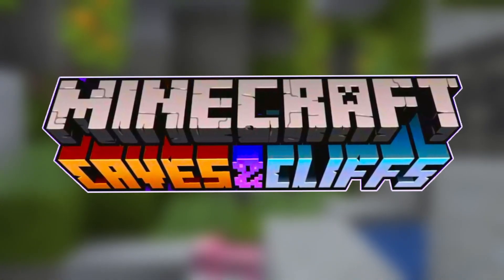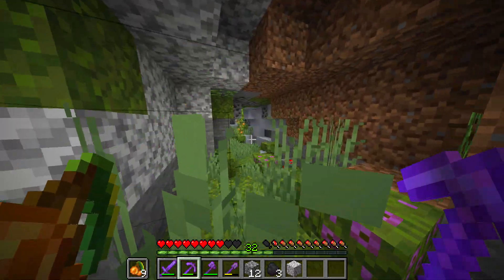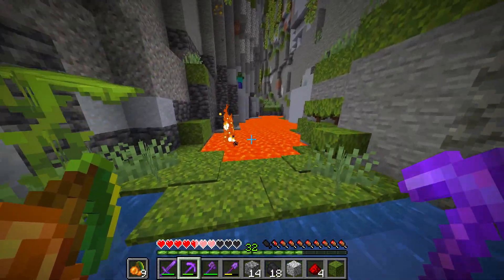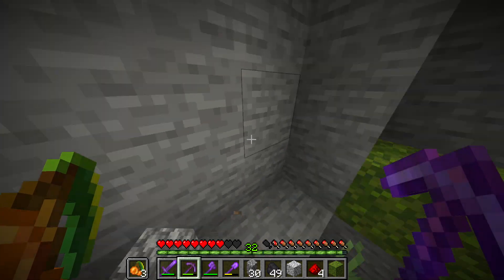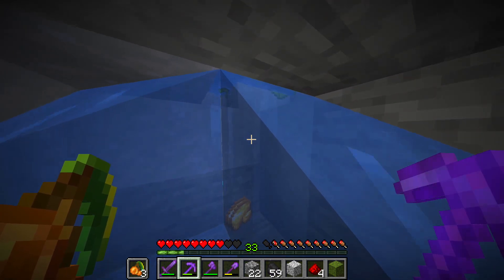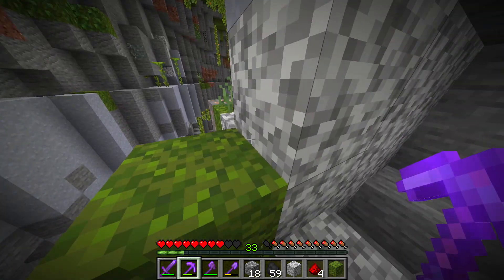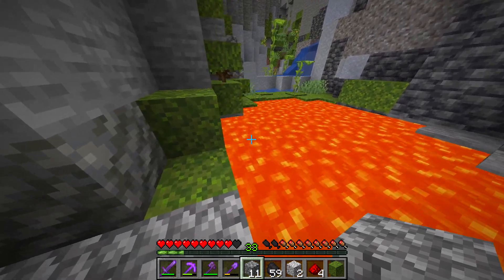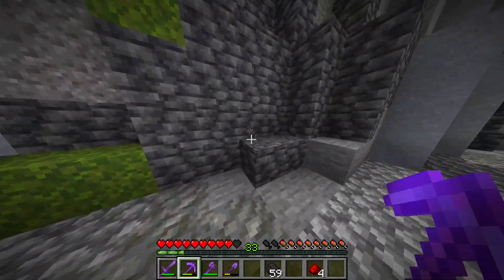5 Things You MUST DO Before The Release of Minecraft 1.18 | The Caves & Cliffs Update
5 Things You MUST DO Before The Release of Minecraft 1.18 | The Caves & Cliffs Update

In this video I am going to be talking about a bunch of things you should do before the release of the Minecraft Caves & Cliffs Update.

Timestamps-
0:00 Intro
0:24 Caves & Cliffs Update Recap
1:47 Minecraft 1.18 Tips & Tricks
7:51 Conclusion